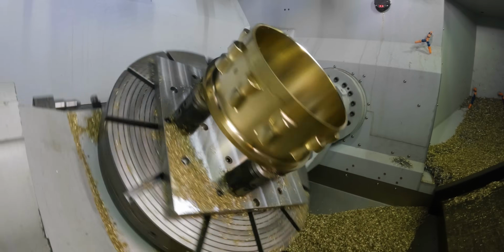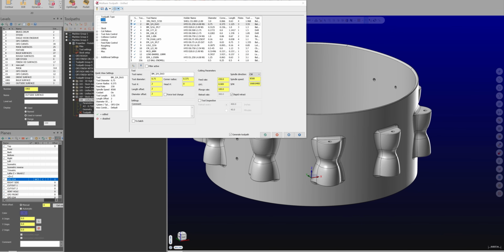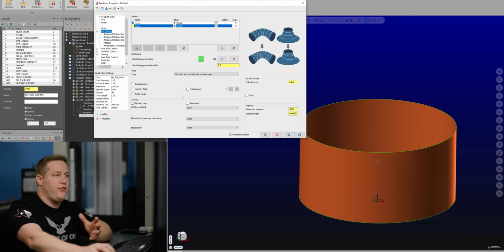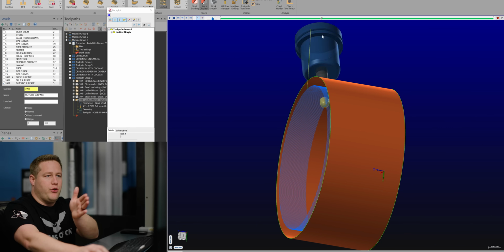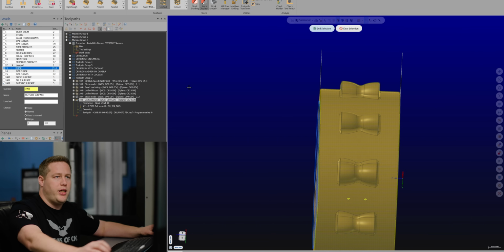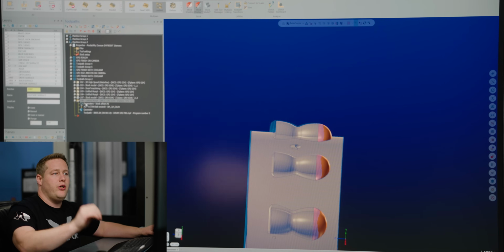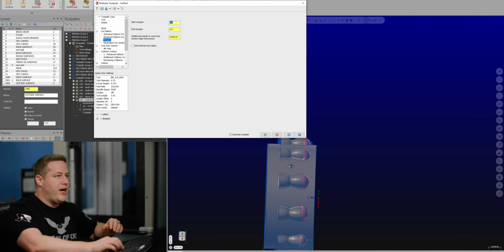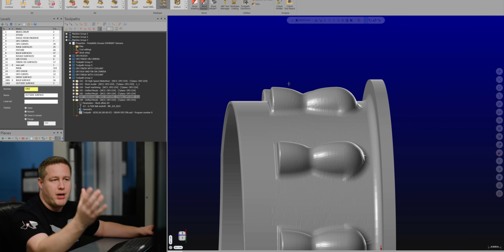Mastermind Programming a CNC Machined Drum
CNC programming the one of a kind single piece snare drum in Mastercam. Learn the trick to programming this work of art drum.